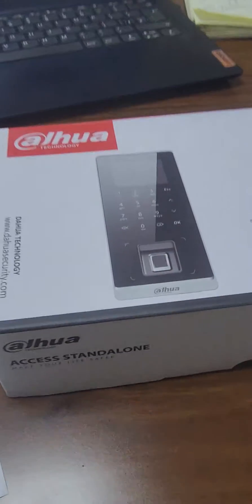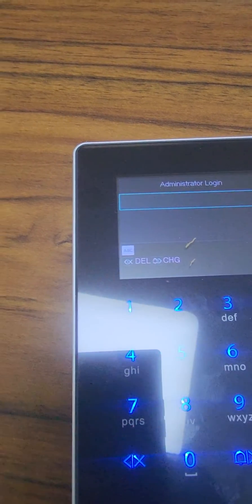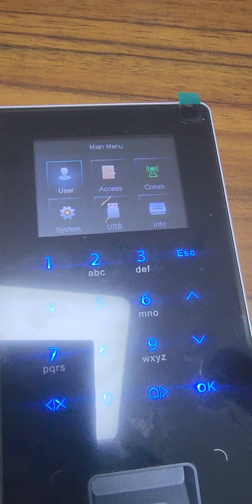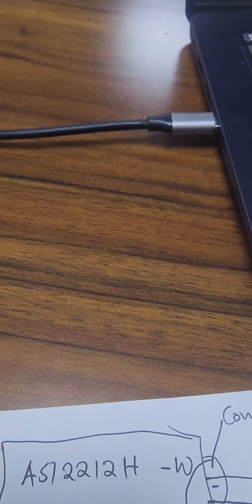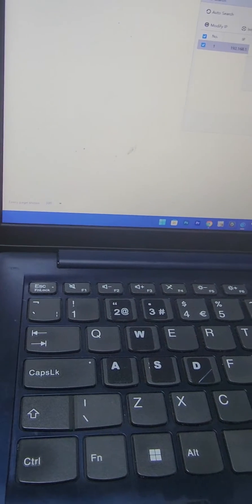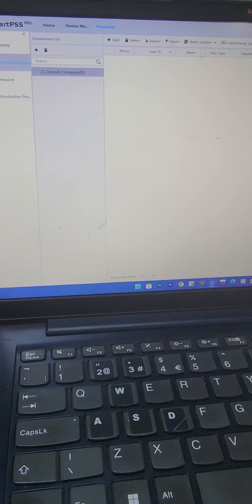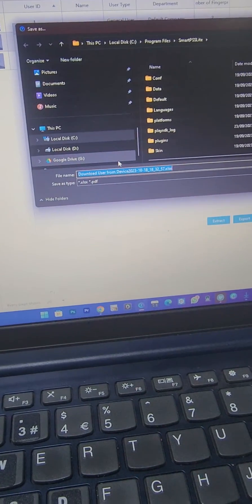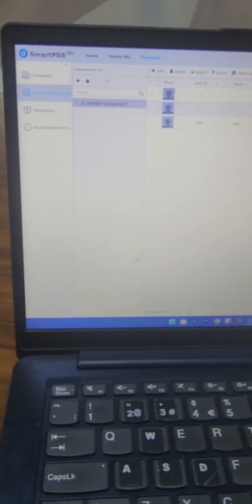How to extract users from Dahua access control device to SmartPSS Lite and Excel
SmartPSS Lite Personnel Manager, how to Extract users from Device to SmartPSS Lite or Excel

Step 1 Click Personnel Manager - User - Extract.
Step 2 Select the needed device, and then click OK.
Step 3 Select the needed staff information, and click Extract.
Step 4 In the list of staff, click the pen icon to modify the information or add details of staff.

I am Zephania Mwando, a Pre-Sales Engineer at Dahua Technology Kenya.